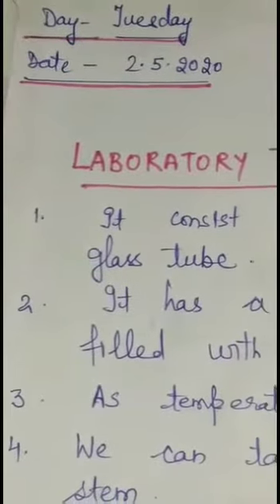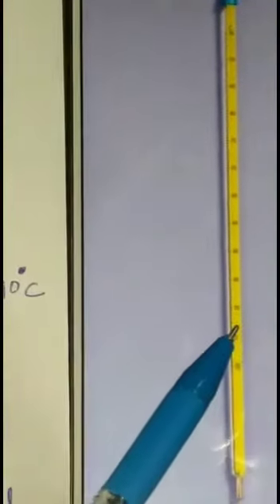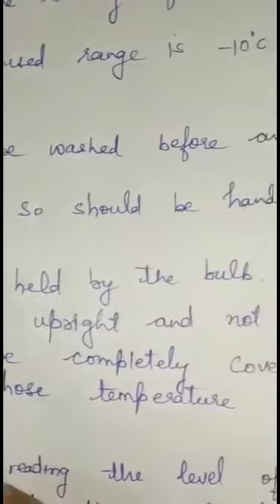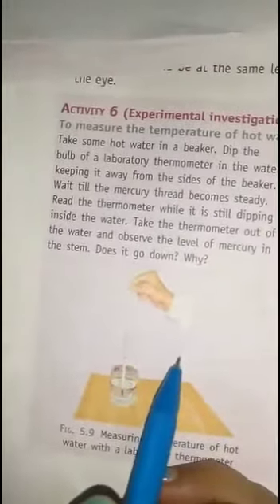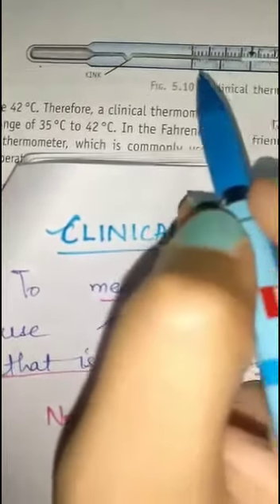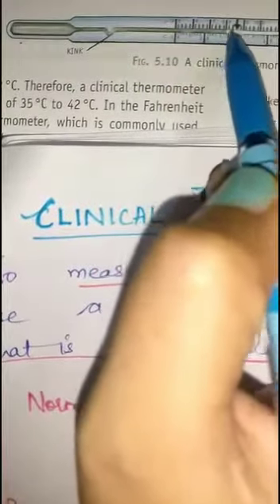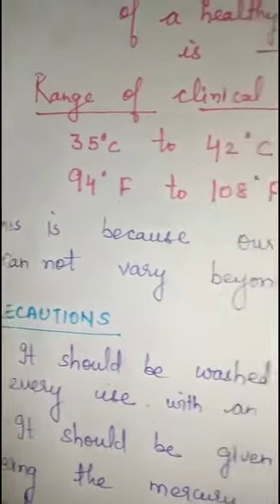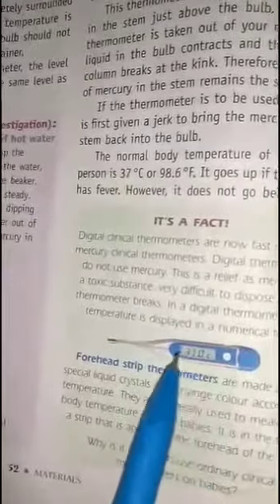Class 7 Science 02-06-2020 Part 2